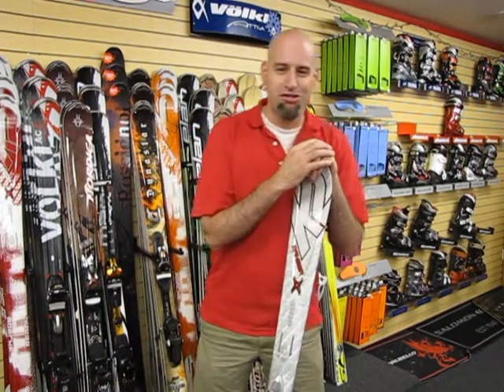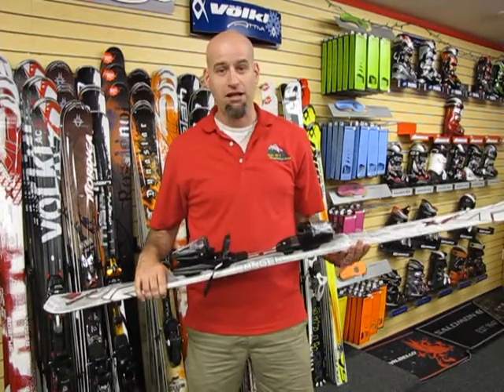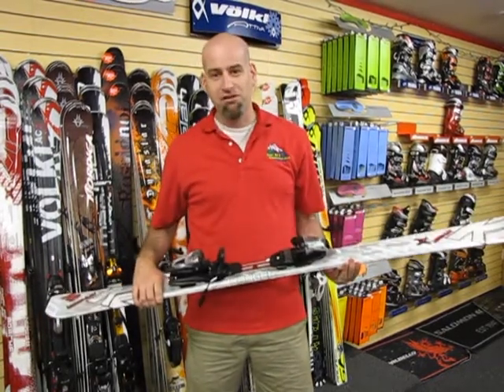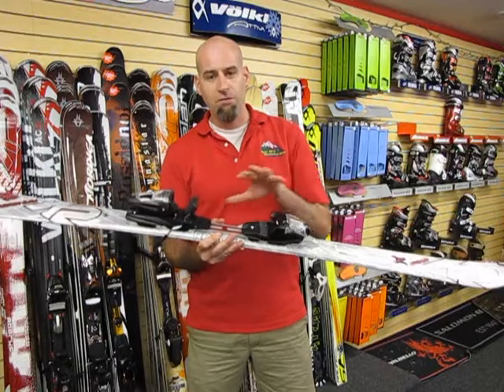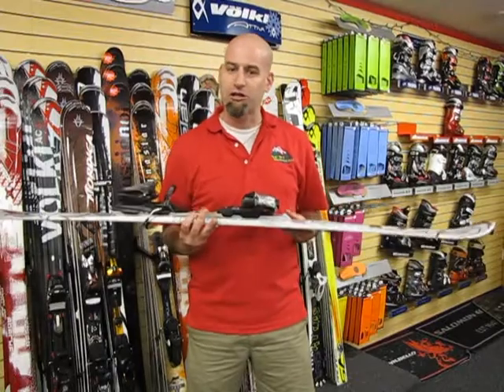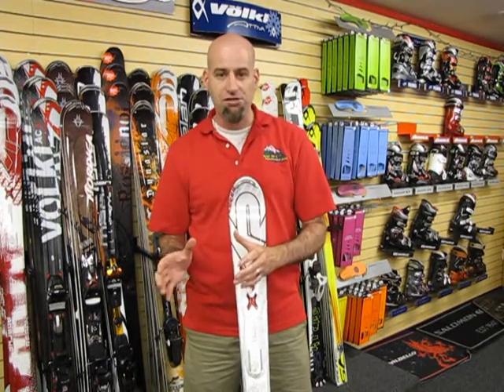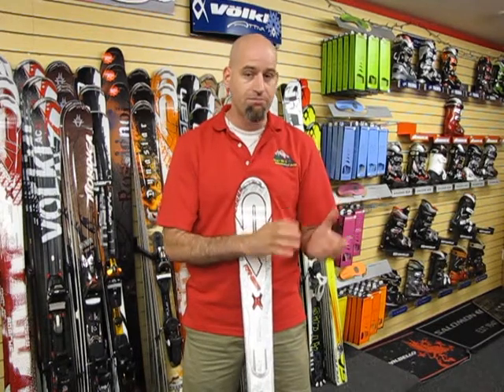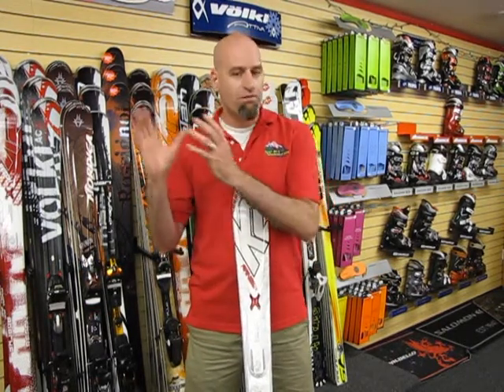Berg's Review of the K2 Apache Ranger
The Ranger enters the Apache line as an exceptionally versatile ski built for the athletic skier seeking performance at an exceptional price. Combining revolutionary Mod Technology with an advanced 18mm sidecut and an stable 72mm platform, the Ranger delivers high levels of performance and value. The Ranger is K2's best bang for the buck for the athletic Intermediate to Expert All Mountain category. Still using proven Triaxial Braid procces and a lightweight Fir/Aspen core to keep your turns light and lively, the K2 Apache Ranger performance as an all-mountain ski has changed from a radial sidecut to a progressive sidecut. The result is the confident, quick initiation we desire for hard snow performance at the tip of the ski through underfoot, but with more forgiving, less aggressive turn shape from underfoot through the tail, allowing easier release in crud and powder.

Features

    * PERFORMANCE:Intermediate to Advanced
    * DIMENSIONS: 119/72/103
    * Marker M2 10.0 Bindings- The M2 Ski-Binding System is an integrated binding technology engineered by K2 and Marker. It is designed for high performance and recreational skiers alike, utilizing a floating toe and fixed heel design to generate more power, precision and quickness underfoot. The M2 systems' sleek design is graphically integrated into the look of the ski and both the apache and T:Nine series.
    * Torsion Box Construction: The Torsion Box construction is the foundation for the widest range of skis designed by K2. Depending on the dimensions of a ski and the amount of flex and torsion designed into it, one model of a Torsion Box ski can differ greatly from another. Built with a Triaxially Braided wood core, this construction is relatively simple (cheap) when compared to a metal laminate ski. Because of the versatility in this construction, Torsion Box constructions can be used to build everything from learning to expert skis. While there will be significant differences between a hellbent and a True Luv, they do share the common traits of ease, forgiveness, responsiveness, and energy that can be found in all Torsion Box skis.
    * MOD Technology: Praised by magazine tests and validated by skiers around the world, MOD Technology has proven to be the ultimate in ski deign today. MOD combines an elastomeric secondary core that works as a high-performance suspension system and mass damper to provide the highest degree of ease, power, forgiveness and performance available in skis today. The amount, application and distribution of mass are keys to the success of MOD Technology. At K2, unlike any other manufacturer, our application of mass via the MOD structure doe not affect flex, allowing the ski to perform freely while MOD absorbs unwanted vibrations independently
    * Triaxial Braided: Developed by K2 in 1988, Triaxial Braiding is still the best known process of applying fiberglass to a wood core. This process consists of sending a milled core through the patented Triaxial Braiding machine, where the core is wrapped by interlocking strands of fiberglass. This unique method produces skis that have a great deal of torsional rigidity and strength, while maintaining all the lively characteristics of a wood core ski.

According to Skiing Magazine, "Want something skinny and responsive for arcing tight turns on sweet corduroy? MOD technology-a foam core paired with a solid-wood core beneath it-give you a chatter-free ride and a supple flex. GRIPES: Not very forgiving. PROPS: Strong edge hold and easy turn initiation. TESTER'S TAKE: Your prerequisite to expert skiing." -Georgie Bremn